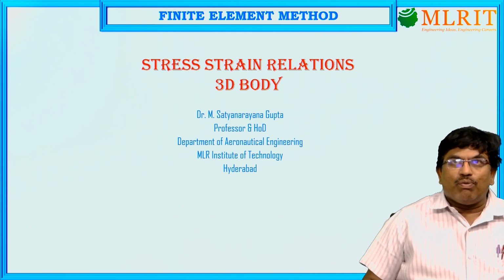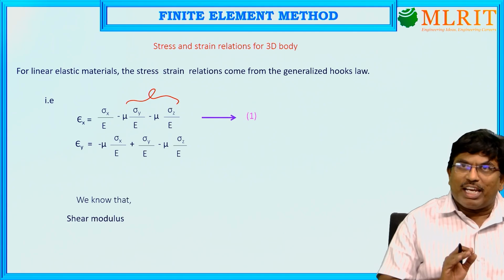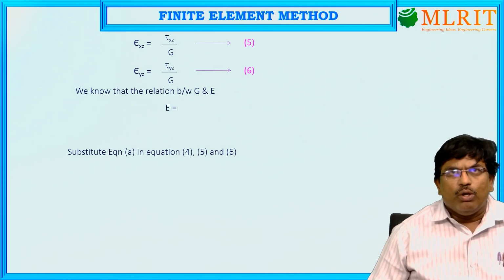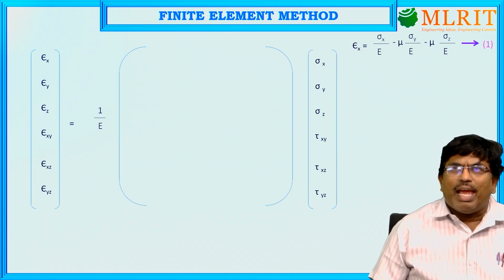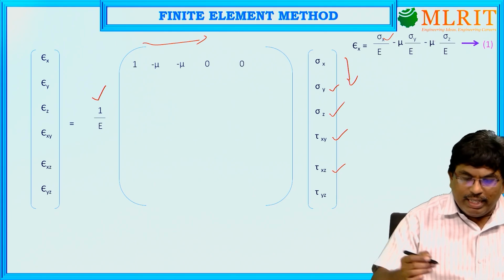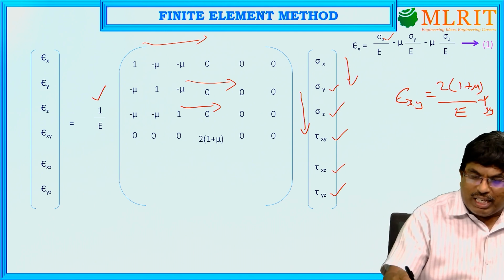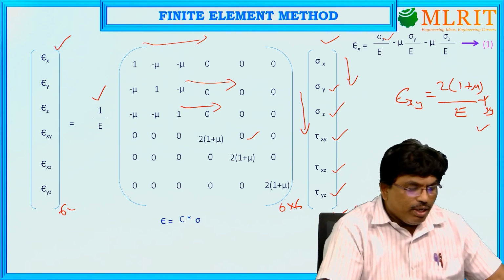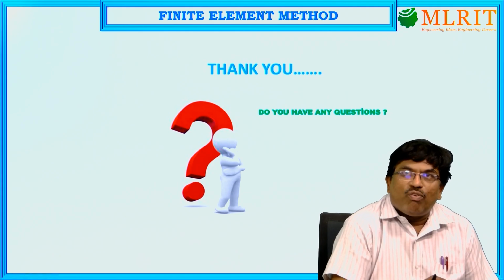LEC04|Finite Element Method |Stress Strain Relations 3D Body by Dr. M. Satyanarayana Gupta.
Professor & HoD,
Hyderabad.